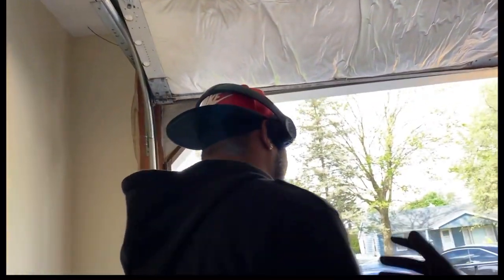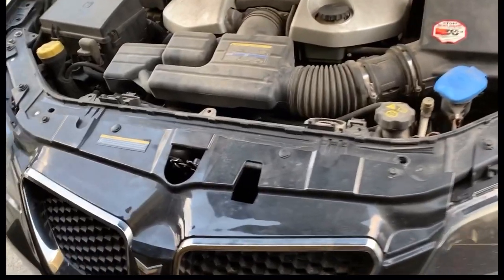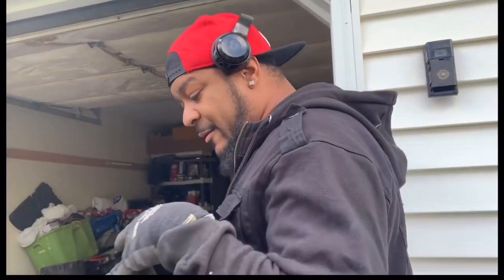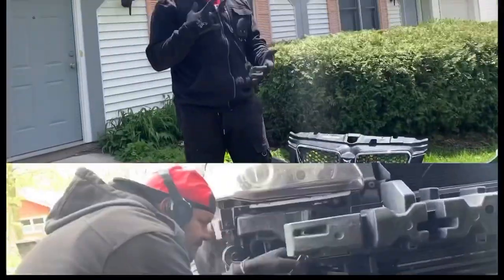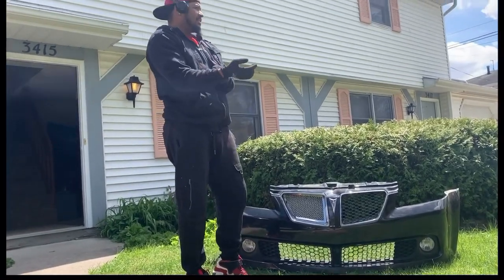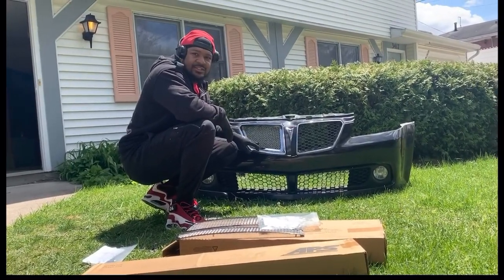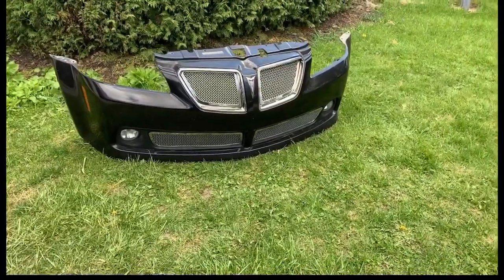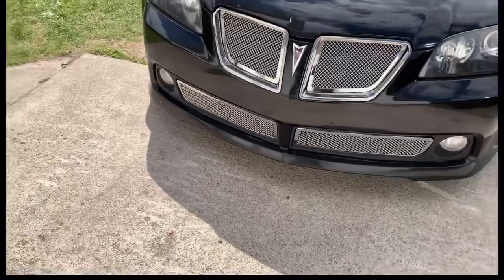New chrome grill for the Pontiac g8 GT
Will this new grille make or break my g8 GT??

I’m always eager to learn more and also open to all criticism as well.

Feel free to follow me on all social media available